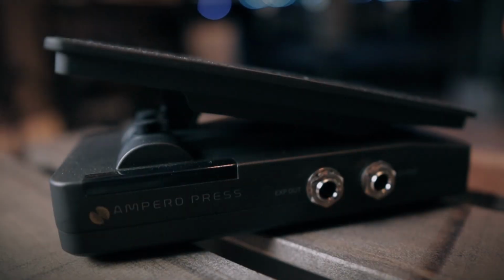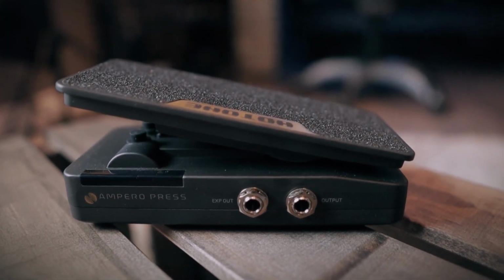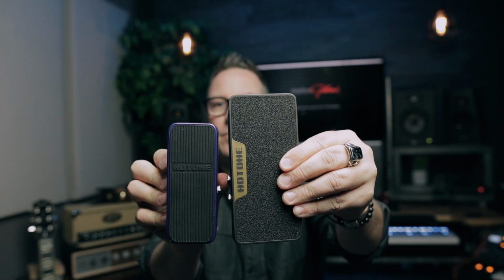Volume / Expression Pedal REVIEW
Hotone AMPERO PRESS - Volume / Expression Pedal Review